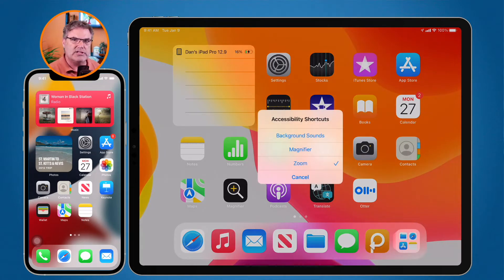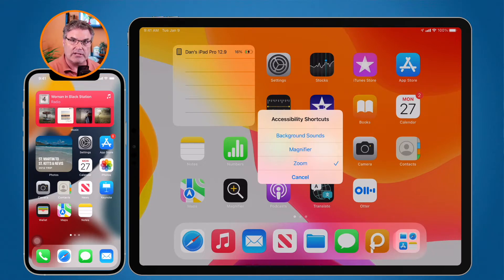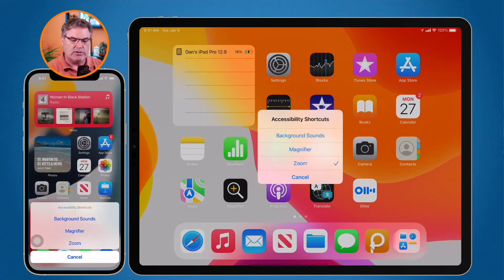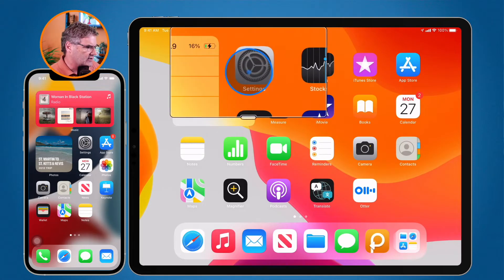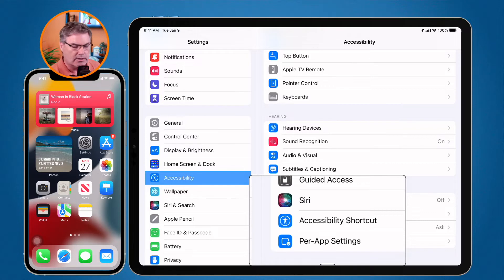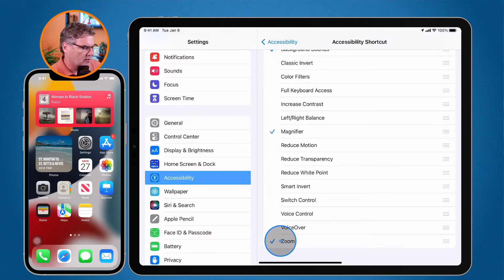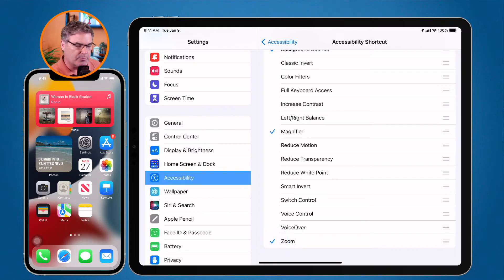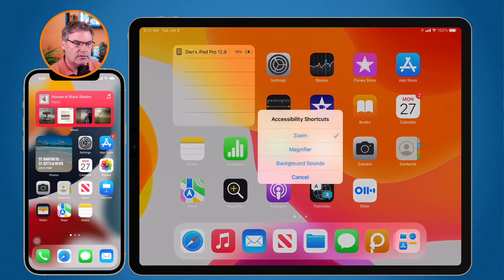Setup Accessibility Shortcuts on the iPad & iPhone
Learn how to enable and disable various Accessibility options through Accessibility Shortcuts.

Did you know you could enable and disable Accessibility options through the Home button or sleep/wake button on your iPad and iPhone? This makes it easy to access your favorite Accessibility options without having to go through the Settings app. See how to setup Accessibility Shortcuts in this video for Accessibility on the iPad and iPhone.

Did you know you could enable and disable Accessibility options through the Home button or sleep/wake button on your iPad and iPhone? This makes it easy to access your favorite Accessibility options without having to go through the Settings app. See how to setup Accessibility Shortcuts in this video for Accessibility on the iPad and iPhone.CHECKOUT DANS TUTORIALS FOR MORE TIPS AND LESSONS